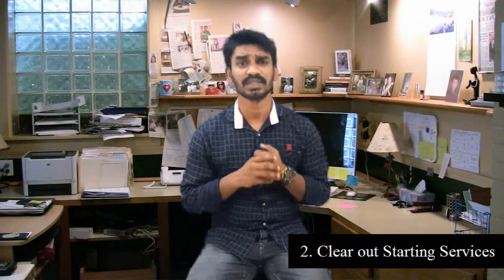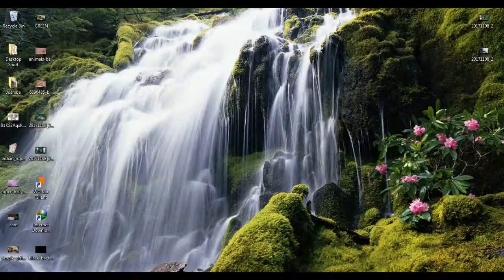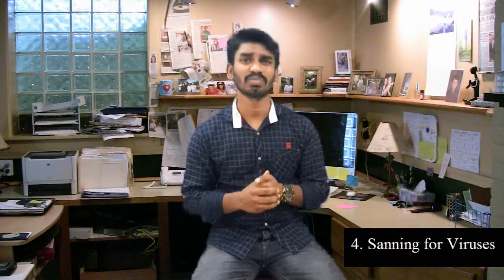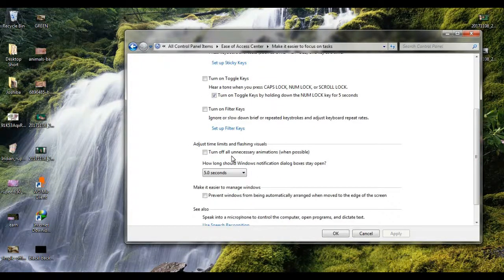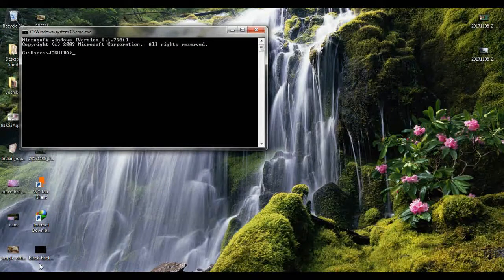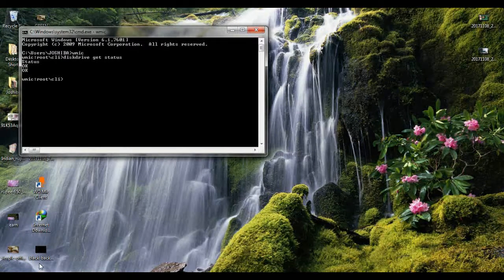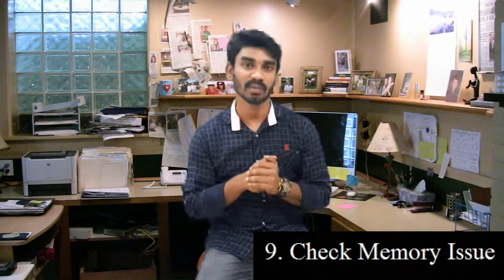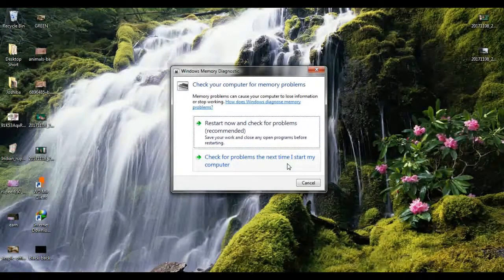How to make Computer Faster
This video goes over the top 10 best ways to fix your slow computer and get it running new. This includes clearing out startup programs, checking for disk errors, and many more. If you apply all these tips, your computer should really run a lot faster.

I really Hope you all enjoy this Video.